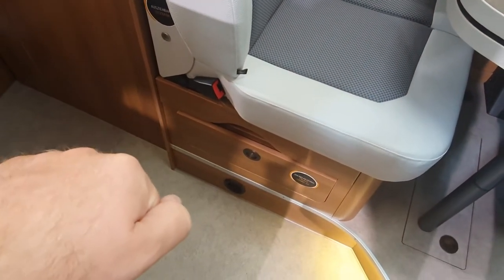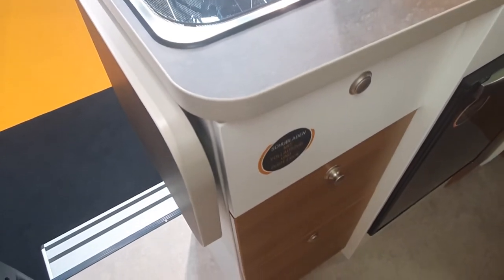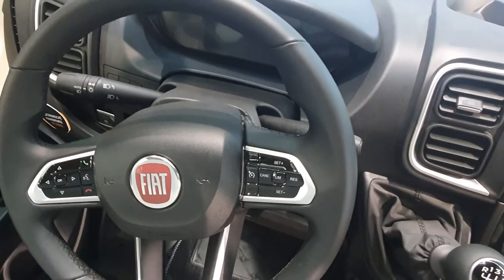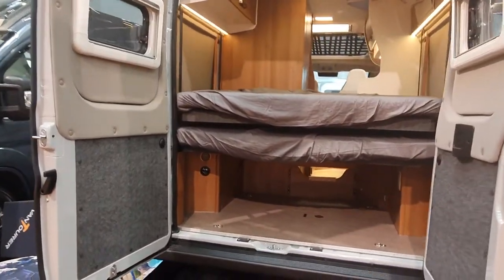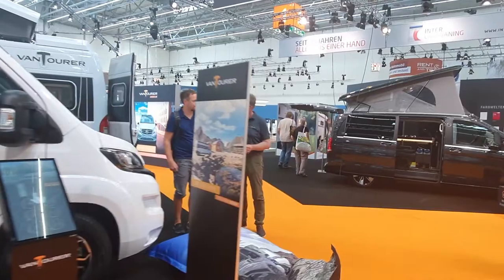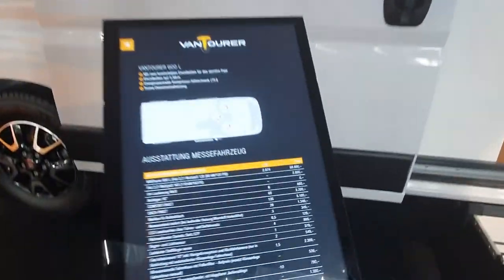Tiny camper sleeps 4 with full bathroom + kitchen. Van Tourer 540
This tiny camper sleeps 4 as it has two double bunk beds at the rear.  The Van Tourer 540 tiny camper has a very small footprint being only 541cm long but the beds are width wise.  As it is so short, it is manoeuvrable and as such might be suitable for use everyday.  The camper comes with a 75 litre compressor refrigerator and Truma diesel central heating.